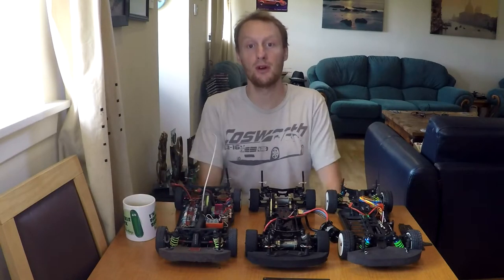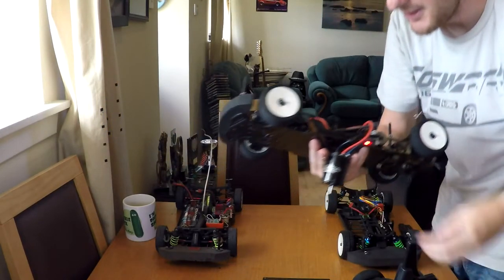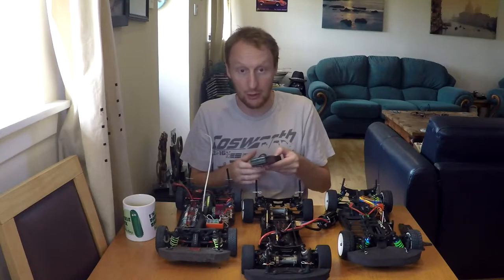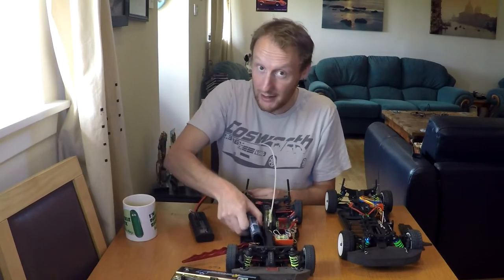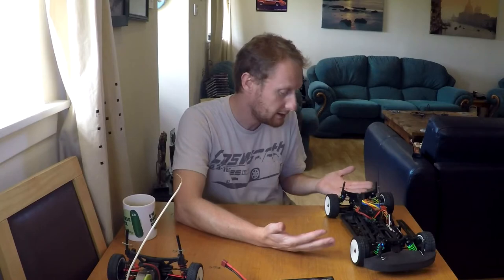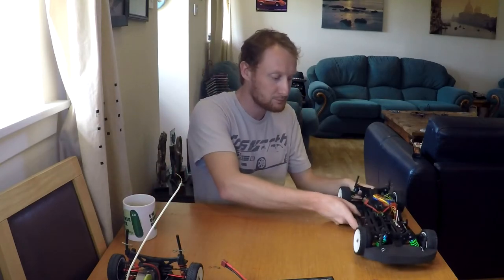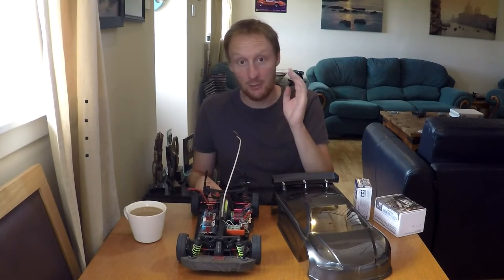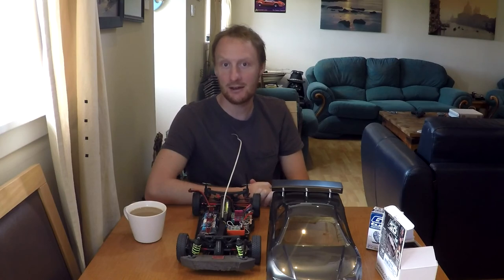RACER DIARIES 01: Choices, choices... but none are viable!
A new segment I would like to bring into RCing Around; Racer Diaries. Dedicated to keeping you updated with any and all racing developments. This may include race talk, set-up changes, modifications & repairs to race cars, results, thoughts and driving footage. Most episodes will be short, this video will not be typical!

Very much preliminary, at the moment, as RC racing is, for me, currently all-but dead in the water.

I currently have 3 touring cars in near-readiness, but near isn't near enough!

Plus, the MASSIVE spanner in the works!!

NEED A DRIVE BELT FOR YOUR OLD RC CAR??
Tough Racing has the answer!!... probably. See if yours is supported.

Keep up with various projects, discussions and information at the MSUK forums Mike's profile id is Praet0r87. Sign up and join in!